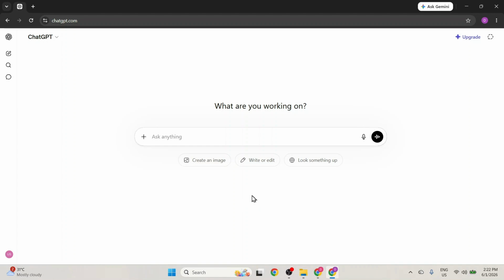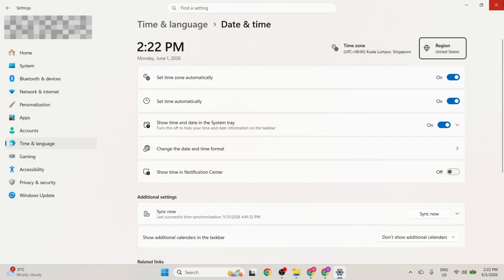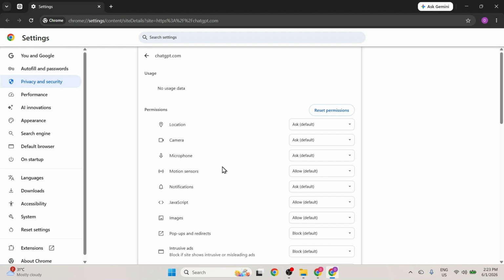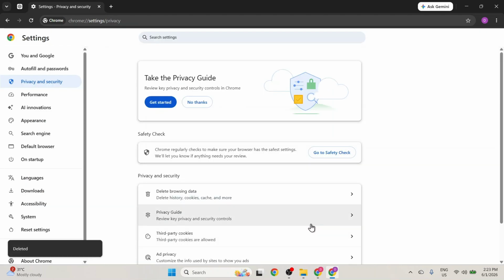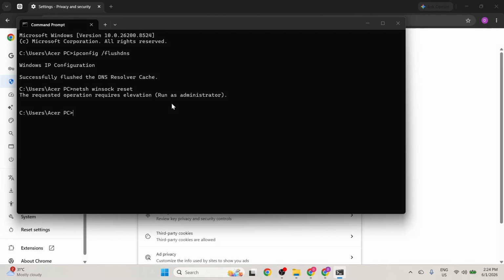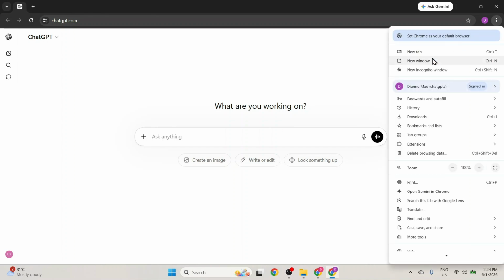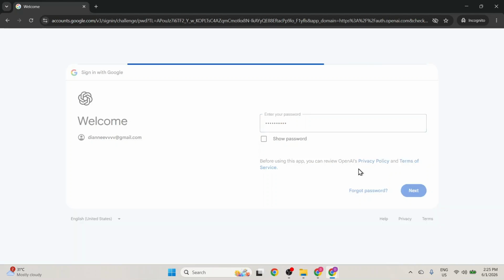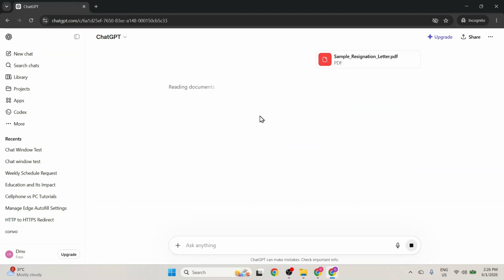How to fix ChatGPT unable to upload file